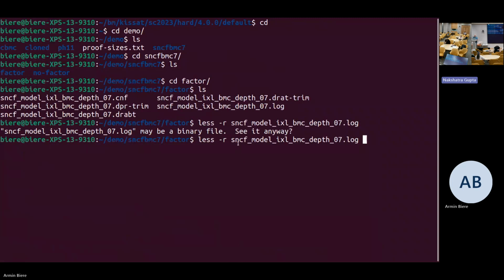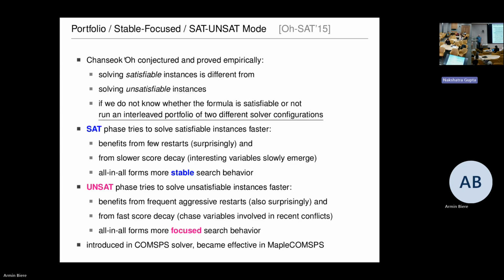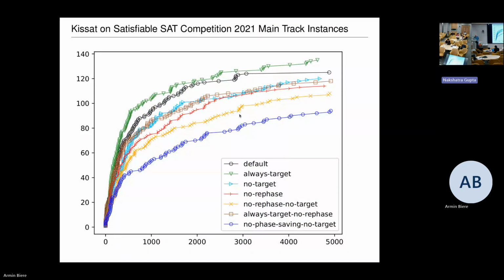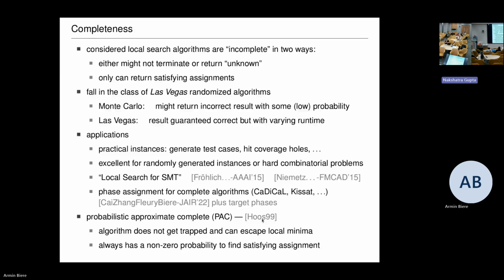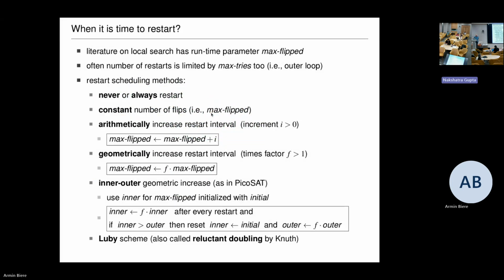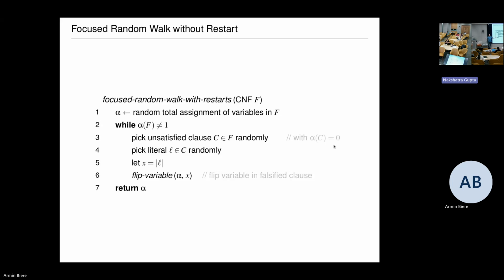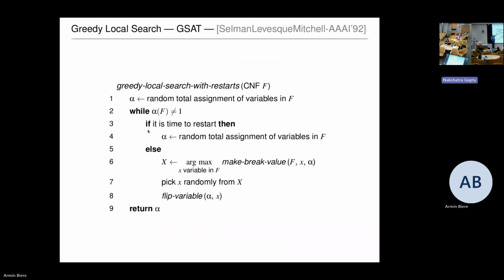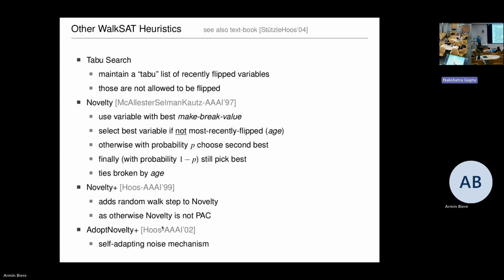Indian SAT+SMT School 2024 -- Day 2/2 - Part 4/5